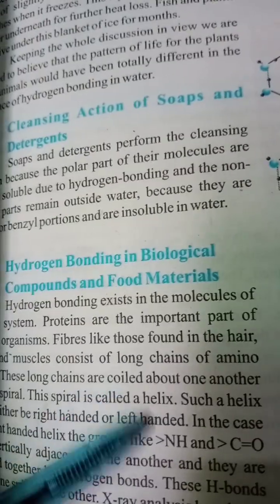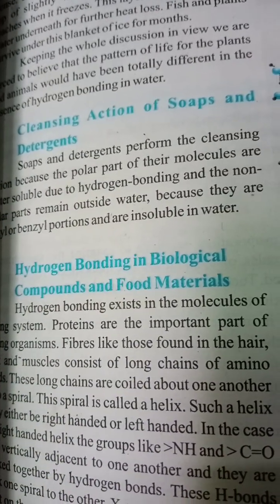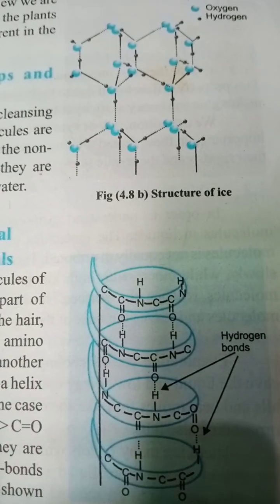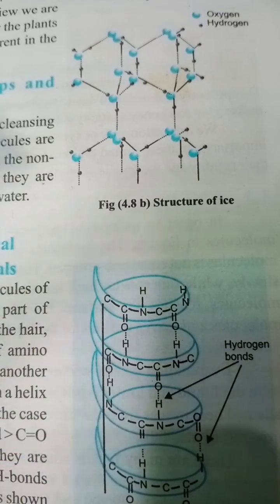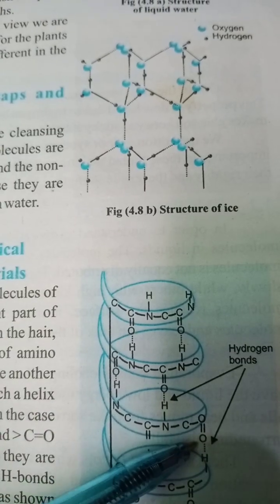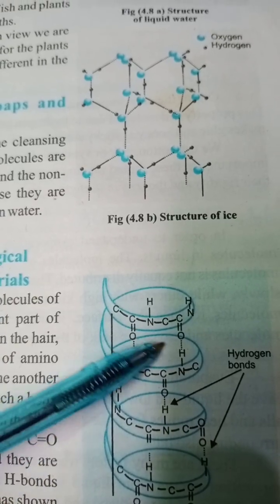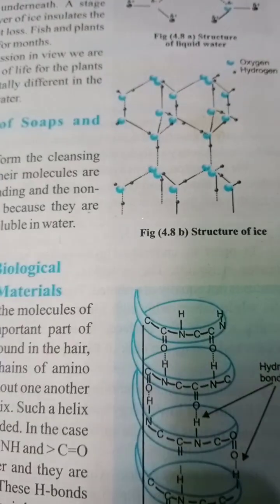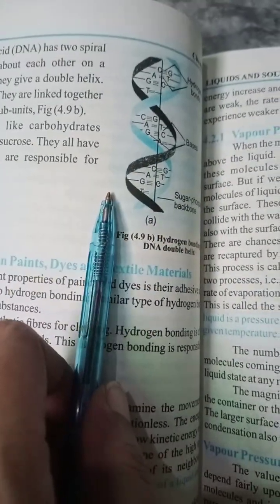Third lecture abt application of hydrogen bonding